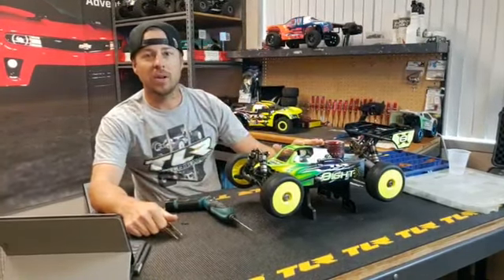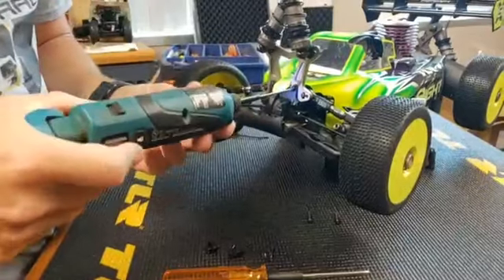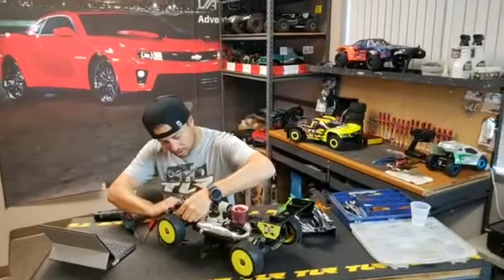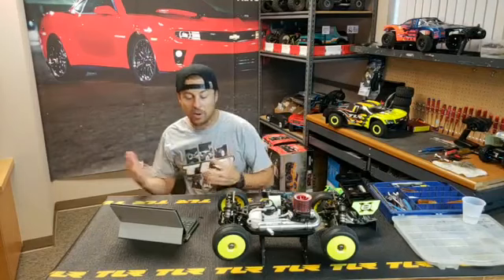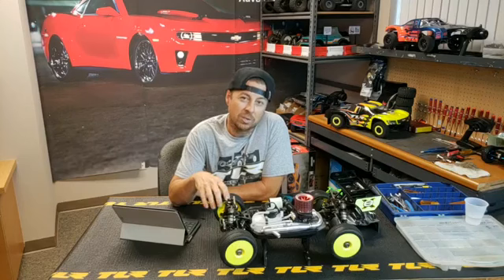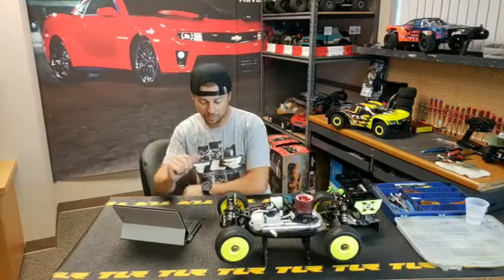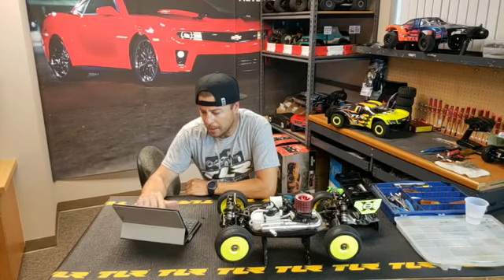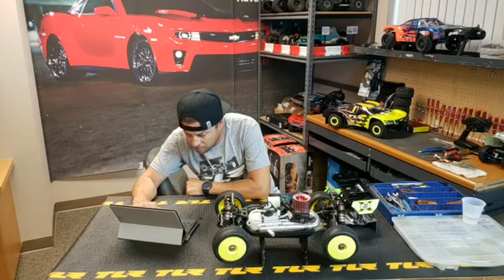In Touch with TLR- Episode 0013 Removing the 8ight-X front diff